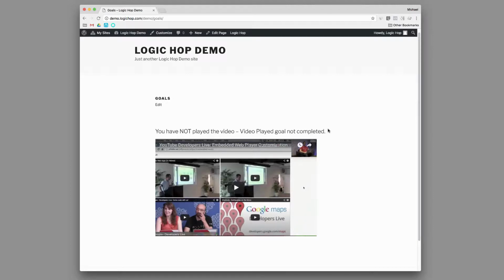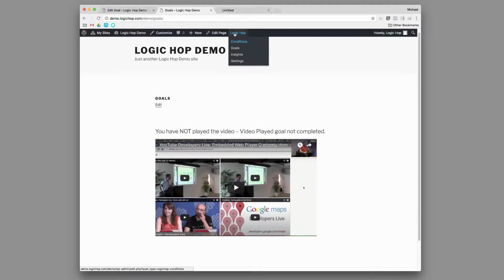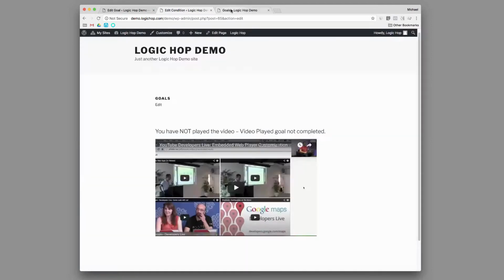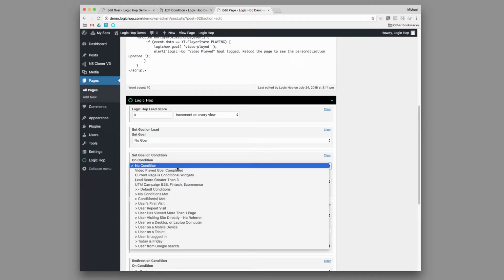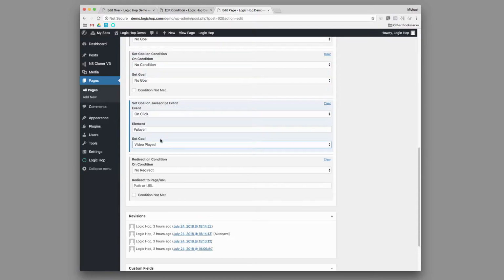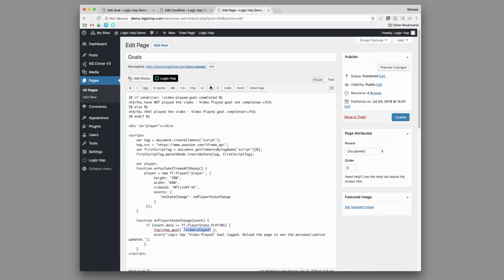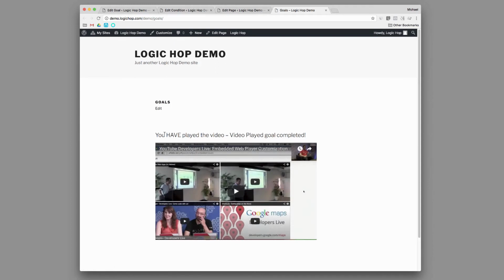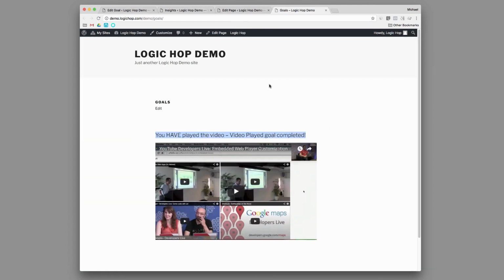Logic Hop Demo – Goals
How to add personalization for WordPress with goals.